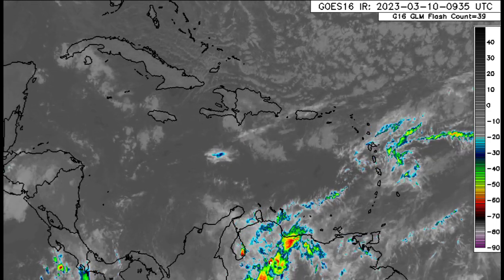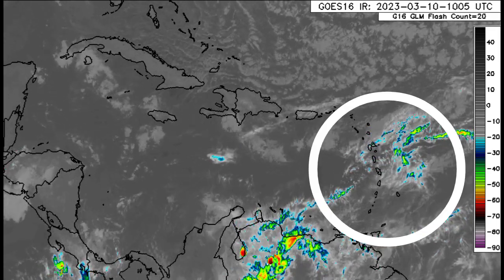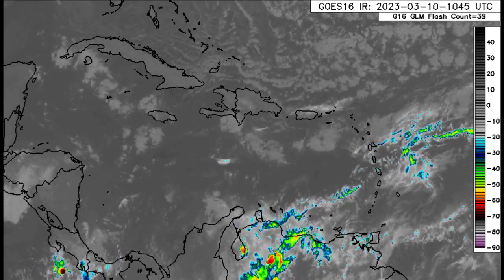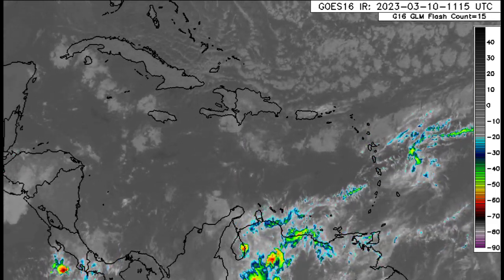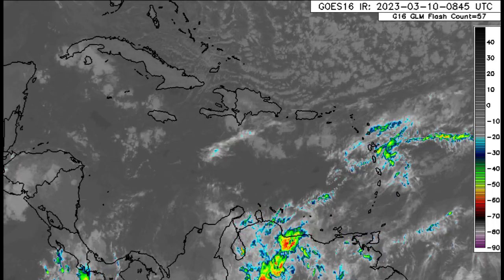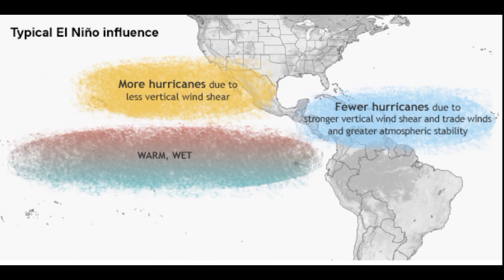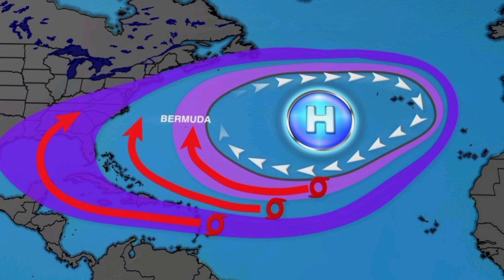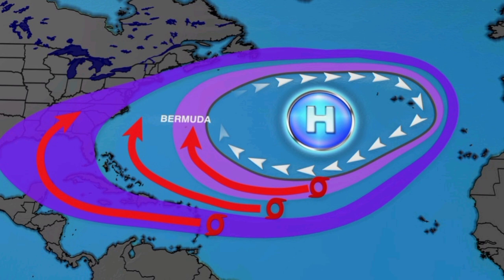La Niña ends, here's what this could mean for the 2023 hurricane season